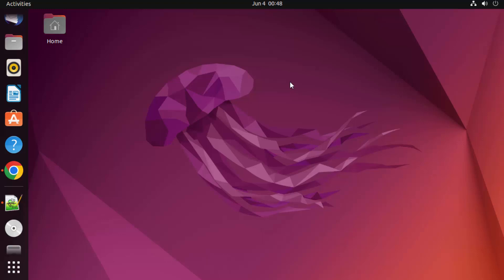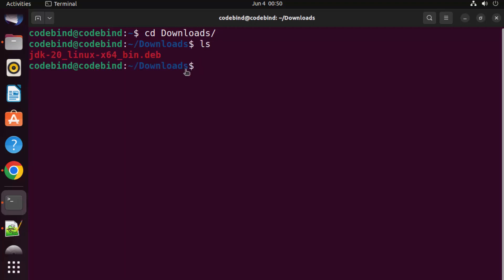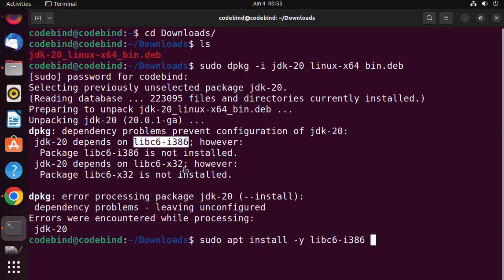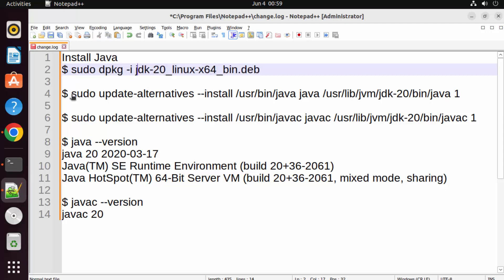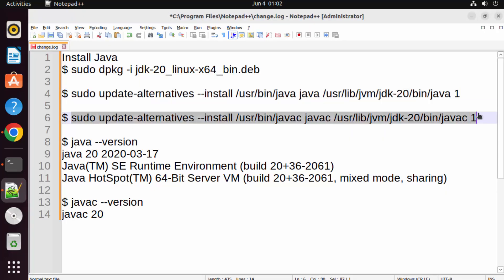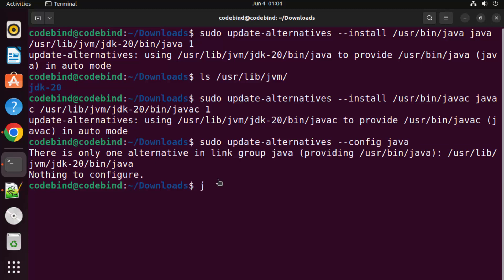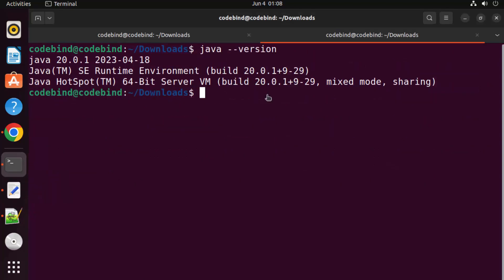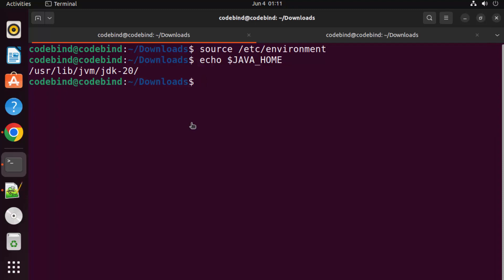How To Install Oracle Java (JDK) On Ubuntu Debian Linux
In this video I am going to show you How to install Java JDK on Ubuntu 22.04 ( with JAVA_HOME ). Java installer .deb file comes with JRE and JDK. Java JDK Installation for Ubuntu, Debian, Linux Mint .. (64-bit). JDK stands for Java SE Development Kit. JRE stands for Java Runtime Environment.

1. Download Java
Type URL to go to Oracle download page.    This will lead you JAVA JDK download page
Click on button “ JDK download ” for Java SE update 4.
2. Install Java
$ sudo dpkg -i jdk-20_linux-x64_bin.deb

$ sudo update-alternatives --install /usr/bin/javac javac /usr/lib/jvm/jdk-20/bin/javac 1

$ java --version
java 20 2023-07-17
Java(TM) SE Runtime Environment (build 20+36-1461)
Java HotSpot(TM) 64-Bit Server VM (build 20+36-1461, mixed mode, sharing)

$ javac --version
javac 20

In this step-by-step tutorial, we'll show you how to install Oracle Java Development Kit (JDK) on Ubuntu 22.04 LTS and Debian Linux distributions. Oracle JDK is a popular choice for Java developers and provides a comprehensive set of tools and libraries for Java development.

Installing Java on your Linux system is essential for running Java applications and developing Java-based projects. Follow along as we guide you through the installation process, ensuring you have the necessary dependencies and prerequisites in place.

We'll cover all the necessary steps, from downloading the Oracle JDK package to configuring it as the default Java version on your system. Our tutorial provides clear instructions and commands to execute, making it accessible to both beginners and experienced users.

Get ready to unleash the power of Java on your Ubuntu 22.04 LTS or Debian Linux system. Watch now and start installing Oracle Java JDK today!